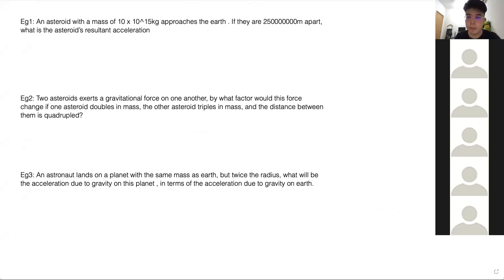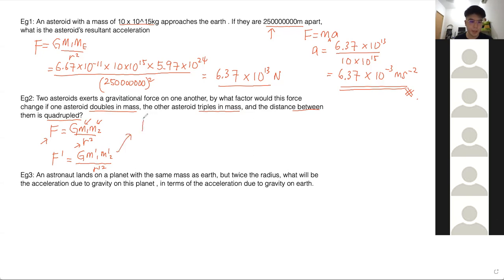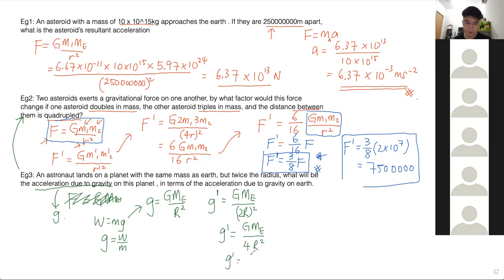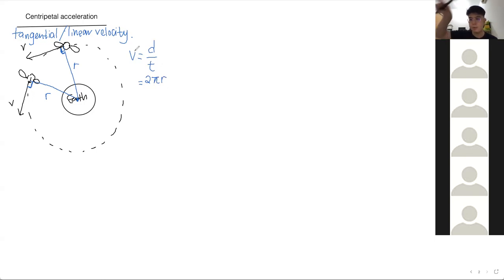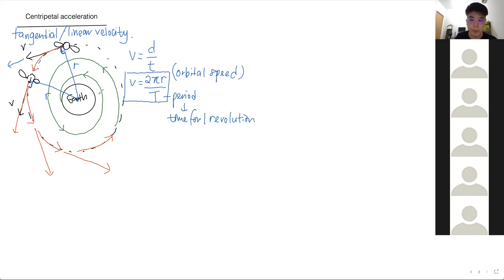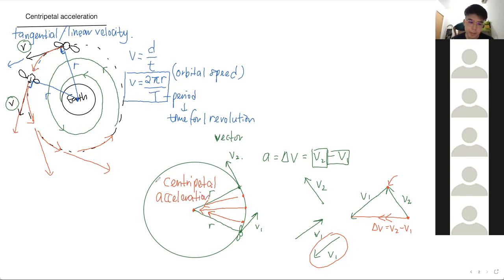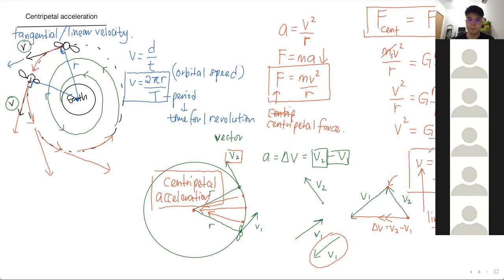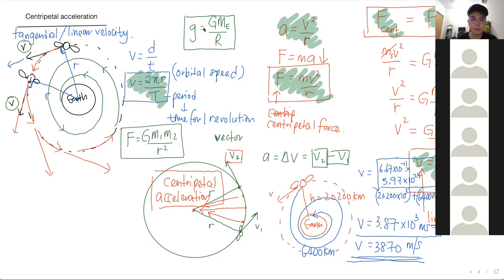GRAVITATION PART 2